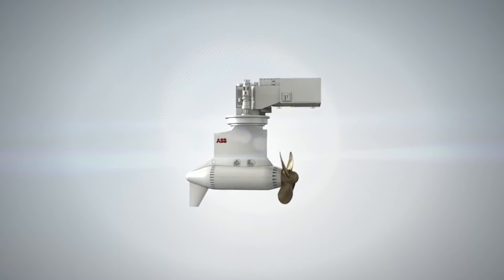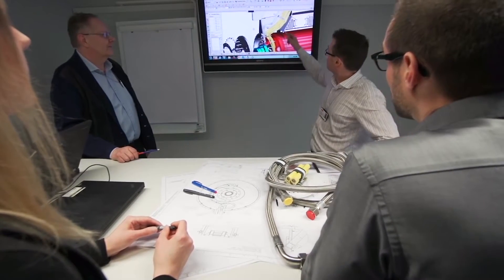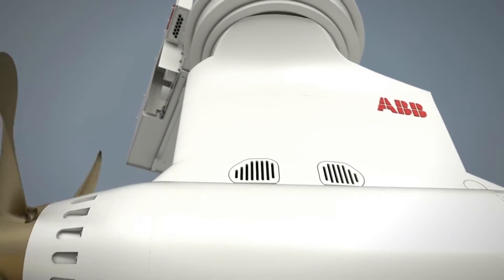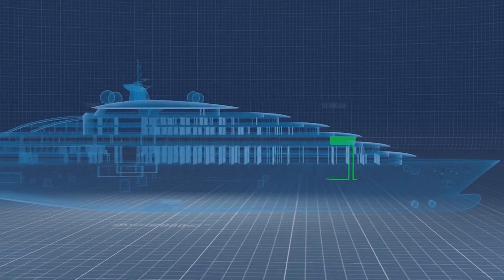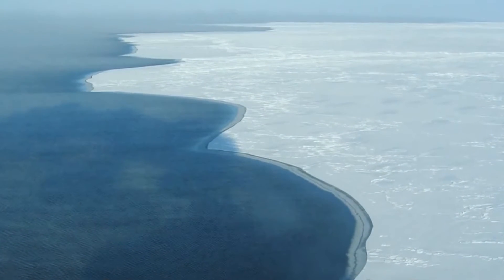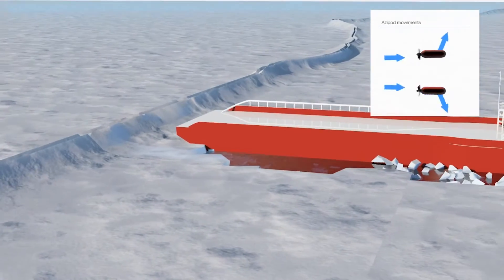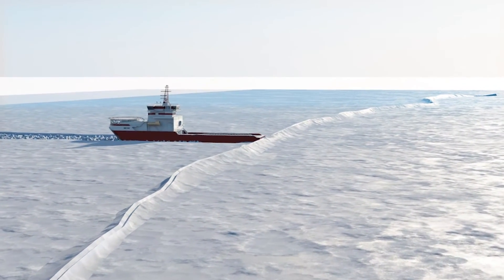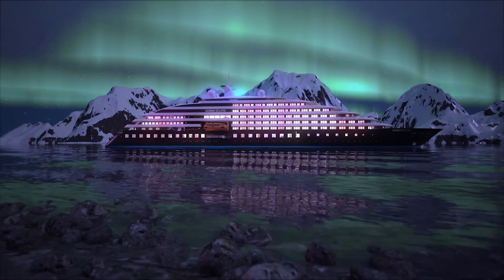Scenic Eclipse Azipods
Scenic Eclipse will feature the latest version of the advanced Azipod propulsion system.